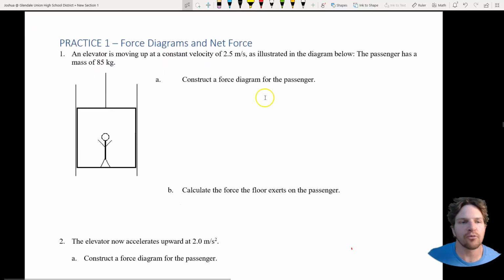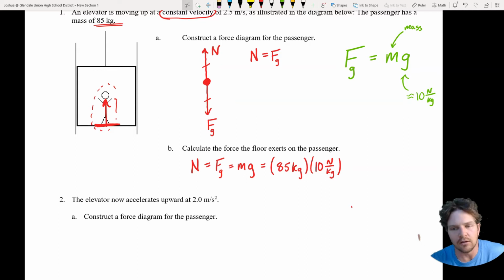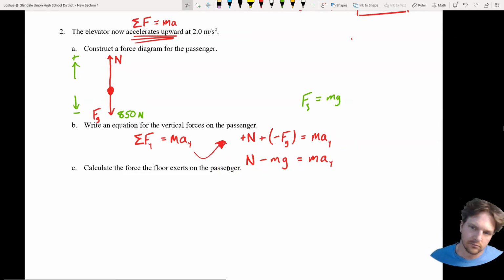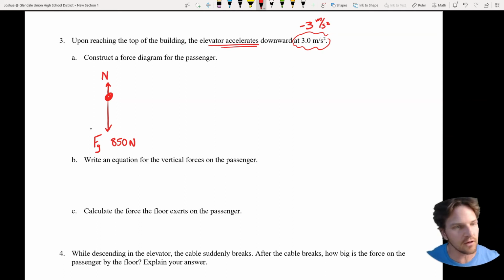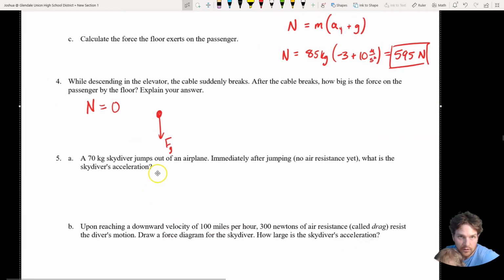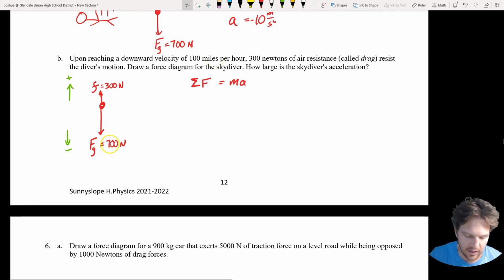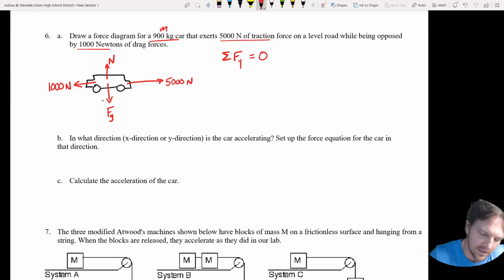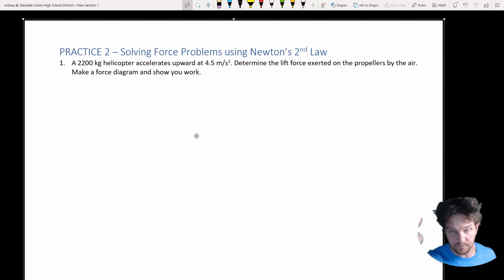Unbalanced Forces Practice 1 walkthrough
first time solving Newton's 2nd Law problems. Remember your steps:
(optional) draw a pretty picture
(step 1) read the problem and determine if the object is accelerating or not
(step 2) draw a force diagram
*** remember that "Fg=mg" ➡ if you know mass then you can calculate force of gravity aka 'weight' ***
(step 3) set up your force equation *if constant velocity set equal to 0, if accelerating then set net force equal to 'ma'
(step 4) solve for the desired variable
(step 5) make $$$